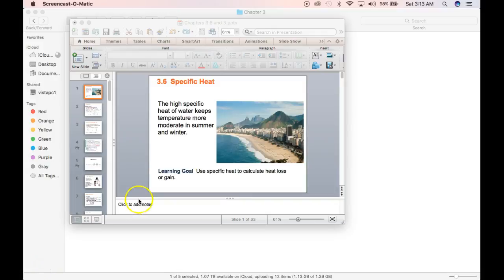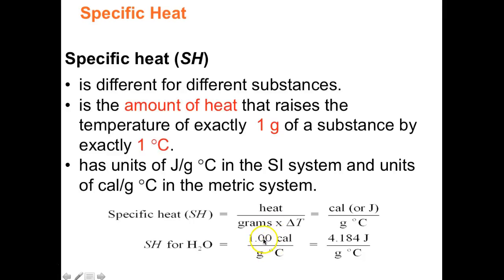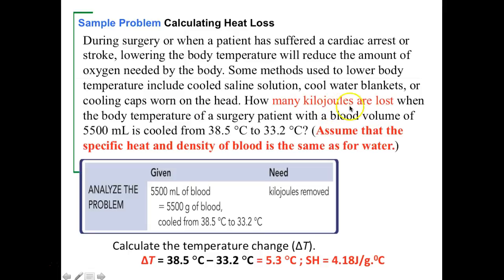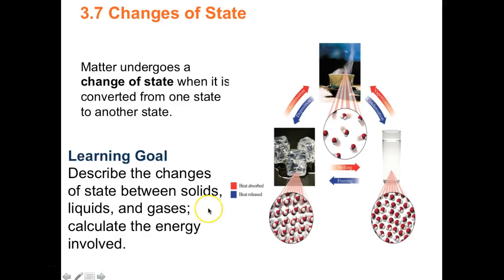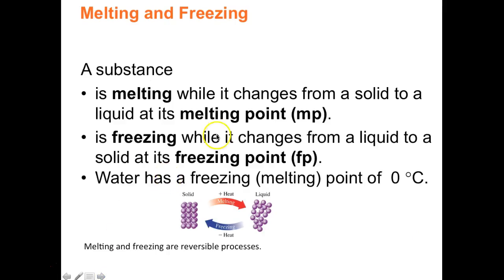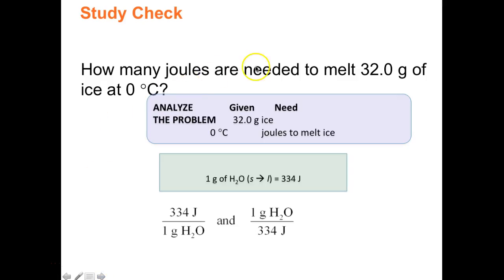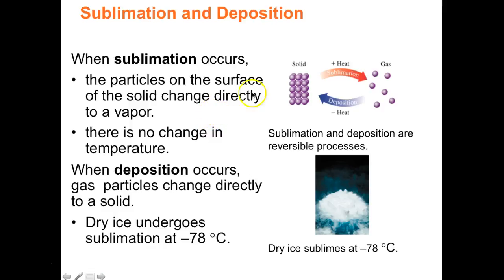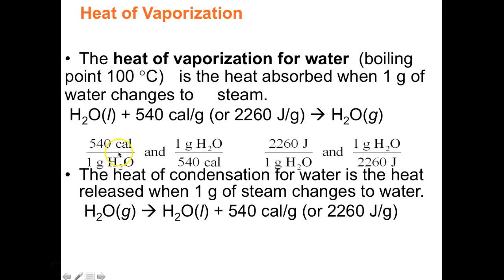Chapter 3 Sections 3.6 -3.7 video 1